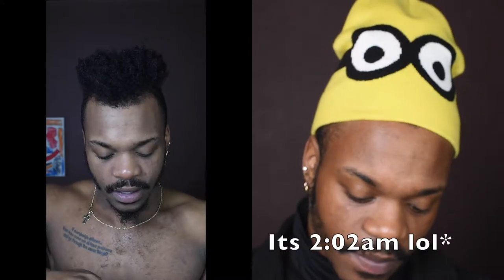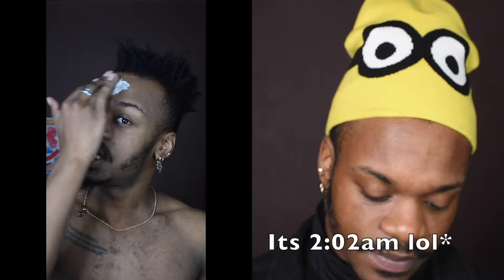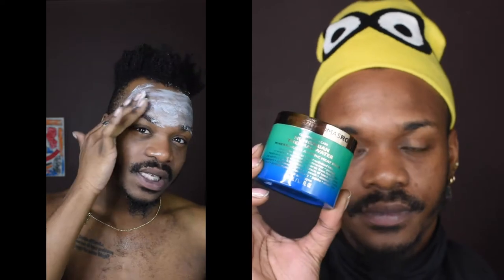GURWM- Peter Thomas Roth Broke Me Out | Rajon Thomas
So I Broke Out From This Peter Thomas Roth Hungarian Thermal Water Atomic Heat Mask. I Basically burned my skin and left it with surface dermatitis. So sad lol I will be okay, Hopefully... This is one of my favorite skincare brands

Filming Equipment
Nikon d3500 35mm Lens
Insignia Ring Light